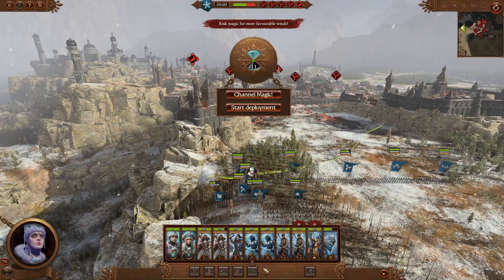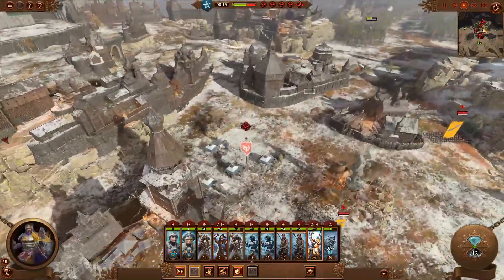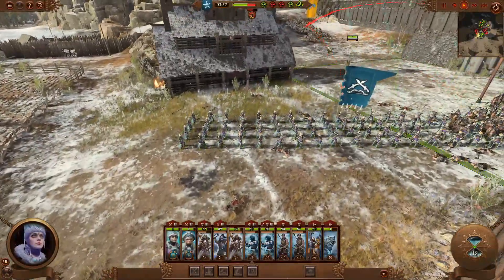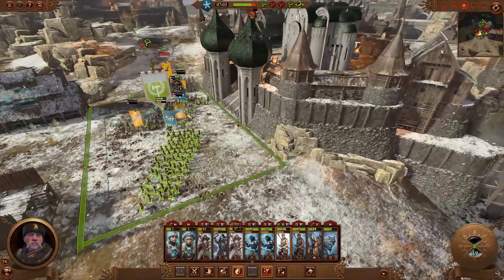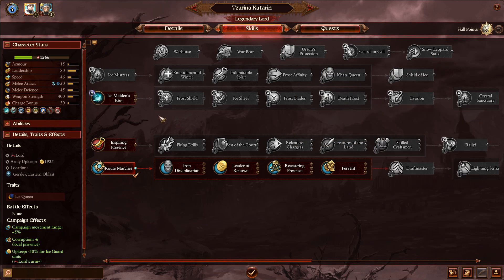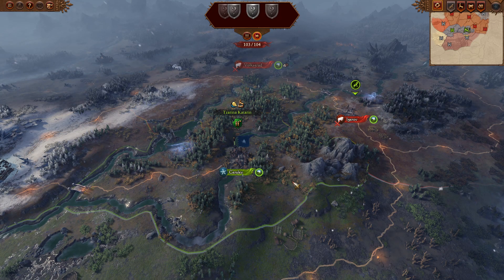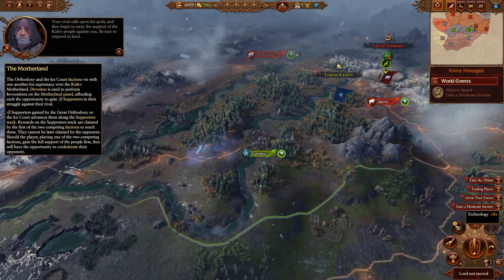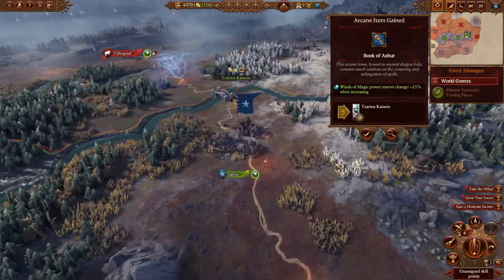Let's play total war warhammer 3 Kislev Part 2: Fight for the city!!!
Welcome to my first Let's play on total war warhammer 3 playing as Tzarina Katarin!!! Here, we shall fight our demon's to save Ursun!!!